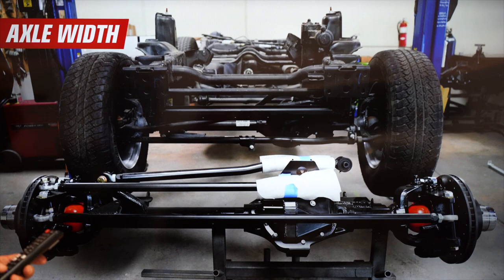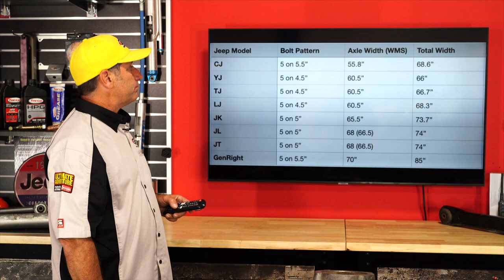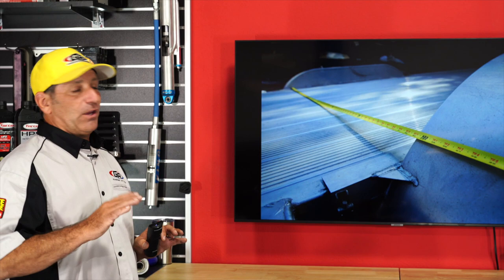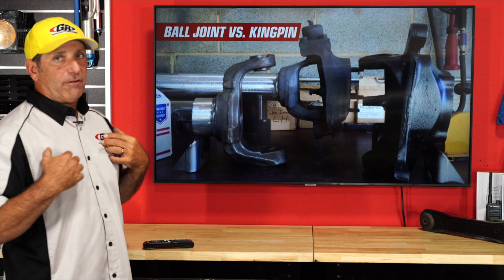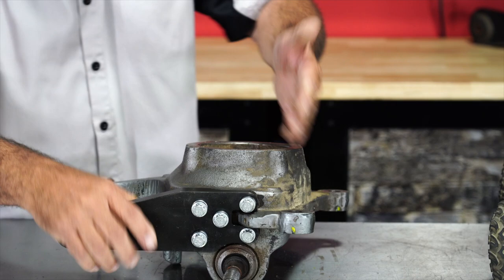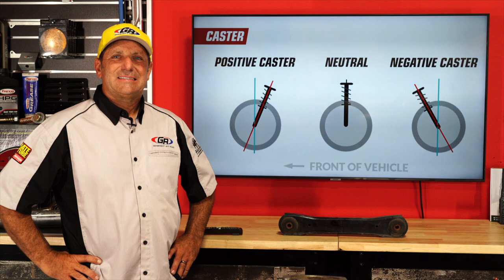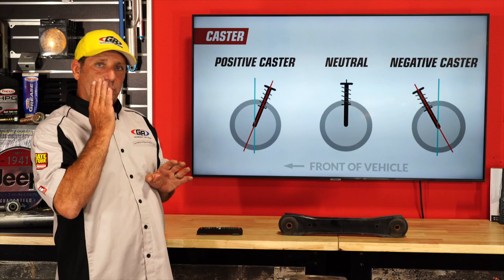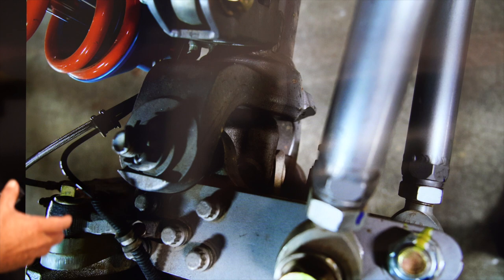Tech Talk Terminology - Expanding On Axles and Steering Components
This is another in depth look at a Live Tech Talk section that we talked about axle width and steering components such as castor, ball joint vs king pin, backspace and more.  All great topics to know more about and help you understand everything on your Jeep.